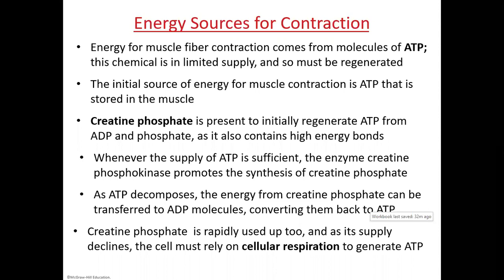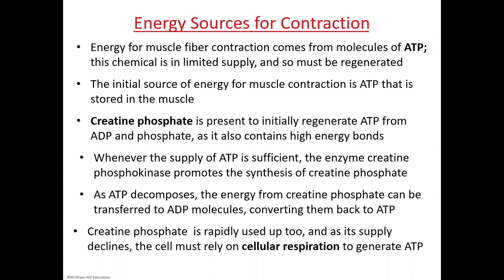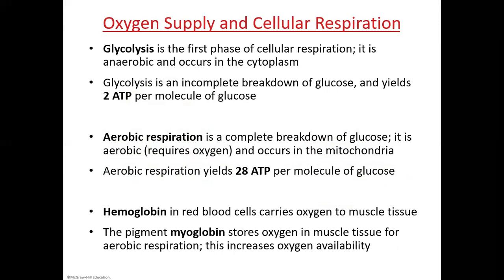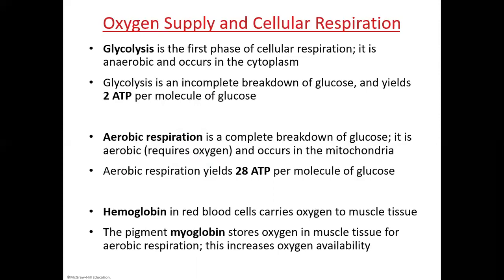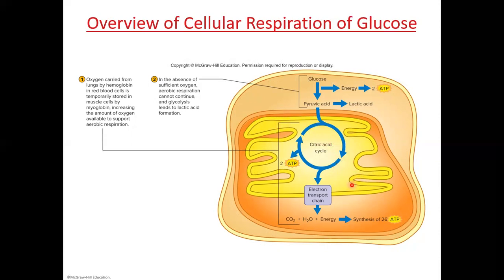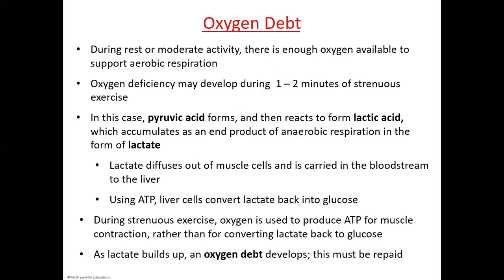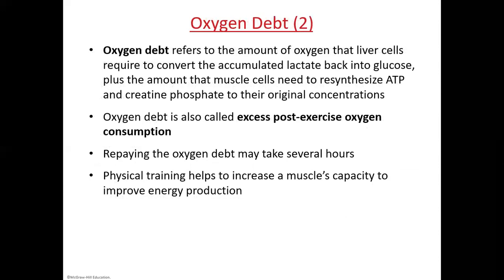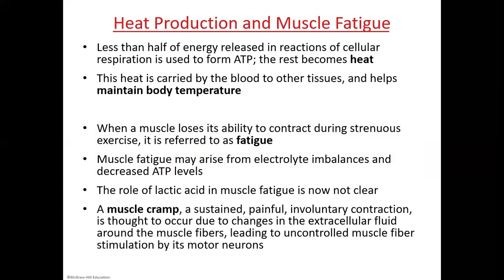Muscular System Lecture 3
Energy Sources for Contraction, Oxygen Supply and Cellular Respiration, Oxygen Debt, Heat Production, Muscle Fatigue